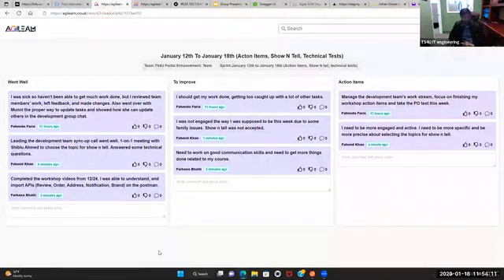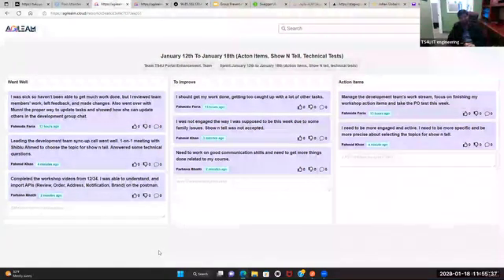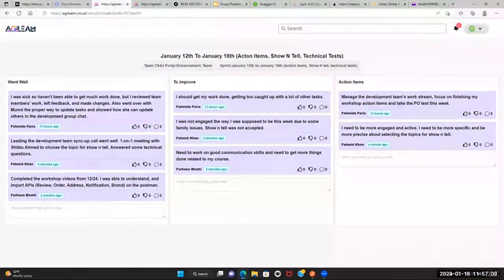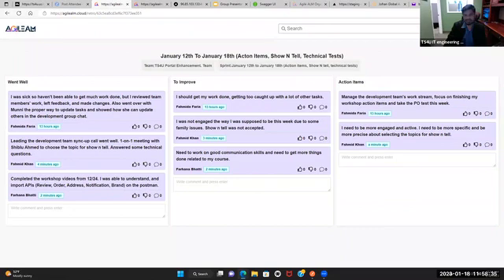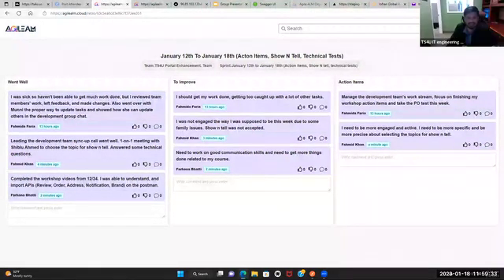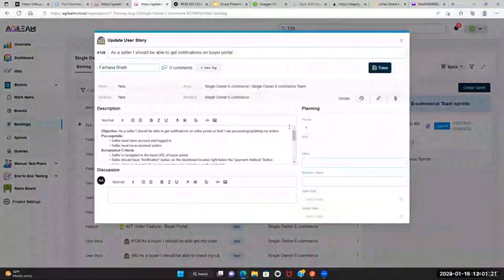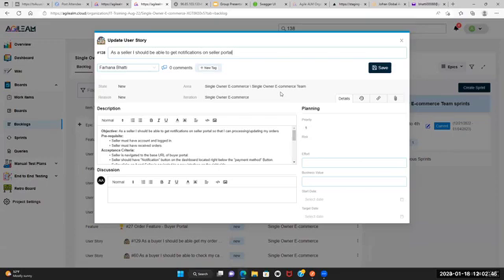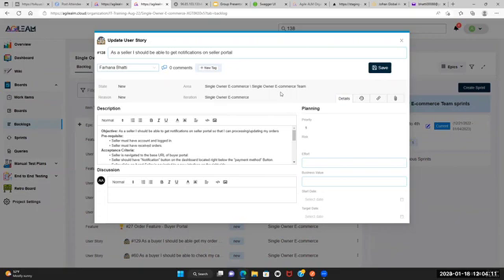Optimizing e-commerce development, enhancing user stories, and api management.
1. Discussion on improving e-commerce platform and user stories
2. Importance of user stories and UI in development
3. Enhancing existing user stories and addressing dependencies
4. Testing and taking notes on meeting outcomes
5. Plans for sending dummy questions and improving communication
6. Challenges of finding product owners and communication issues
7. Suggestions for improving communication and team collaboration
8. Focus on user story for seller side functionality and notifications
9. Use of existing APIs for seller and buyer notifications
10. Implementation of APIs in different portals and applications
11. Example of how APIs are used in different applications within a company

Our Office address:
30500 Van Dyke, Ste- 201